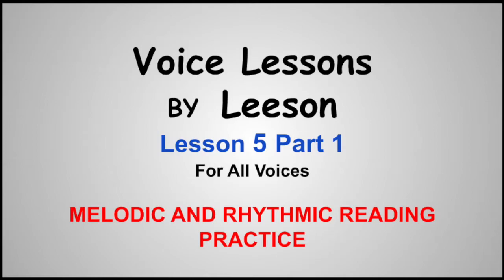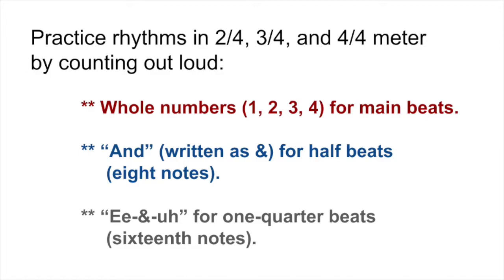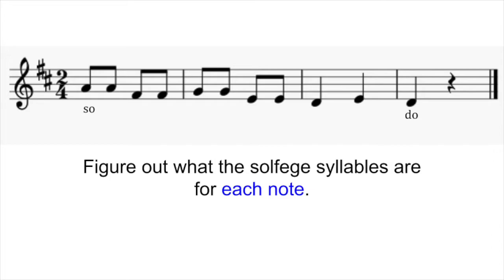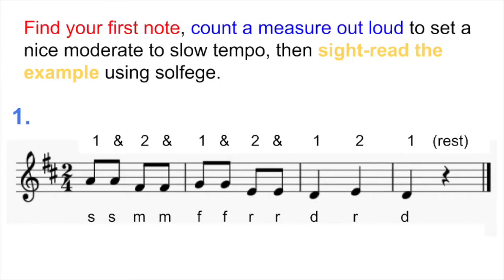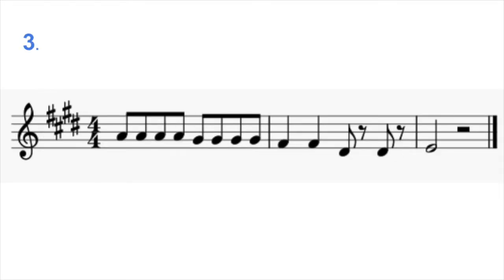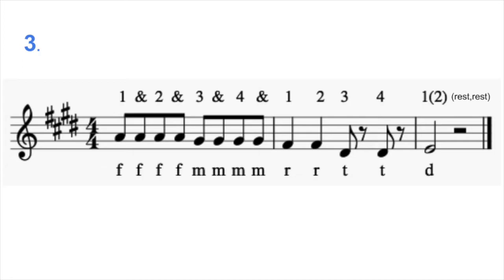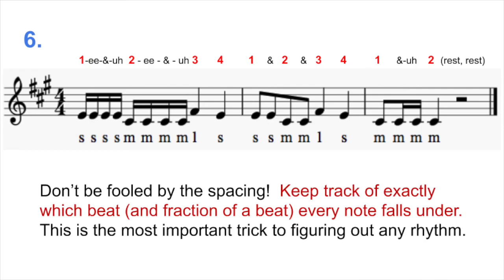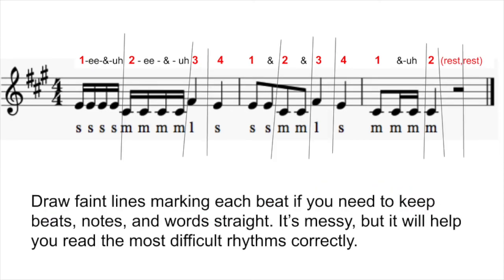LESSON 5 PART 1: MELODIC AND RHYTHMIC READING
These online voice lessons were created for my students at The Music Connection and anyone else who wants to try them out. I was a voice teacher for over 30 years, working with hundreds of students. The exercises are short and relatively simple. They will prepare you for actual lessons whenever you decide to begin. They give you an easy way to practice while you are studying, and they keep you in shape after you decide to stop taking voice lessons.

If the warm-ups are painful to sing, or if you become hoarse after going through any of the lessons, please stop using them. Better to work with a voice teacher who can give you specific feedback. If pain persists, consult an Ear Nose and Throat doctor.

Every voice teacher has their own approach. Mine takes inspiration from a favorite teacher, Jim Mismas, and the work of the late Minnesota Opera director, Wesley Balk. His Opera/Music Theater Institute gave me a sense of fun and exploration for this whole process. The suggestions in these videos are just that - suggestions.  Most are designed to give students a better idea of how their instrument works and what it can do.

Heidi Saari Leeson
D.M.A. in Vocal Performance (University of Texas at Austin)
M.M. in Vocal Performance (Ohio University, Athens)
B.M. in Vocal Performance (University of Illinois, Champaign-Urbana